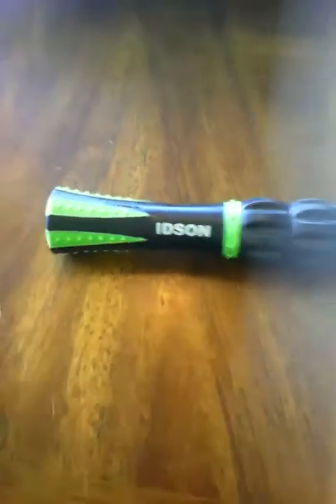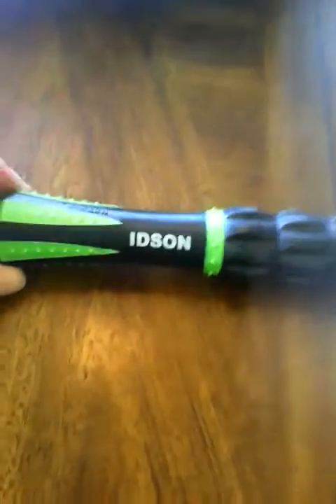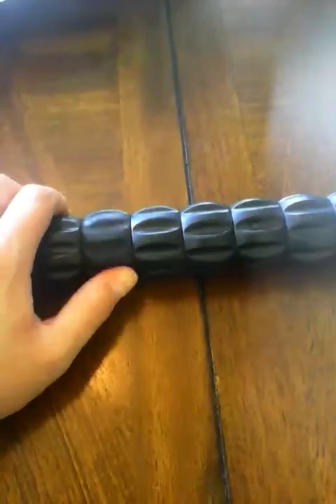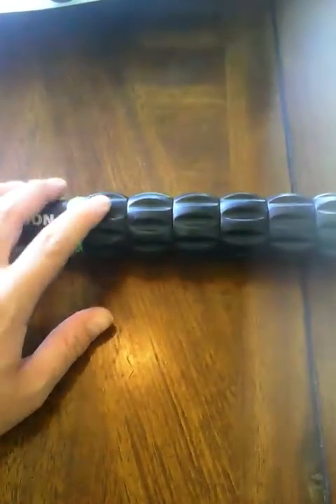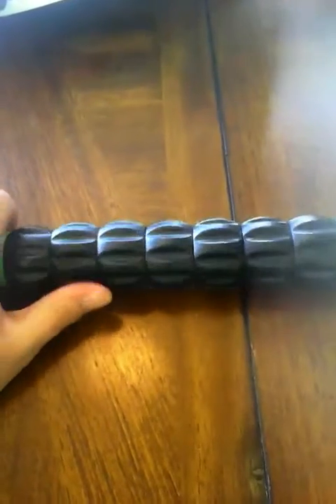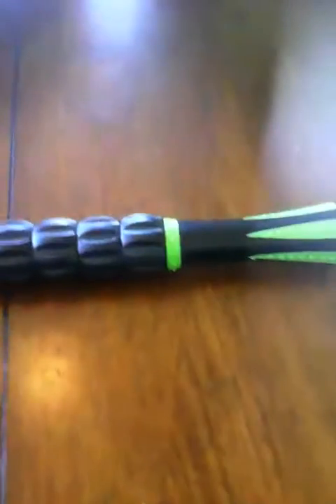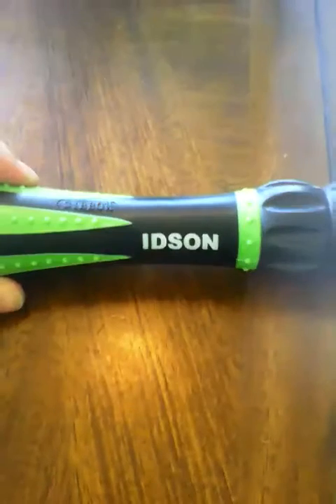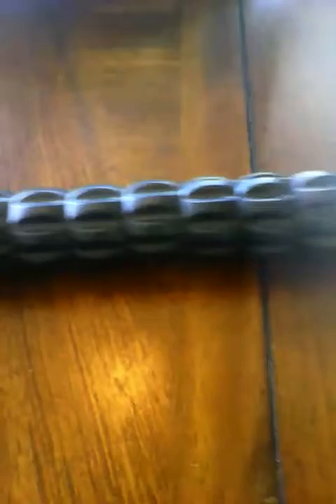Idson Muscle Roller Stick for Athletes Review